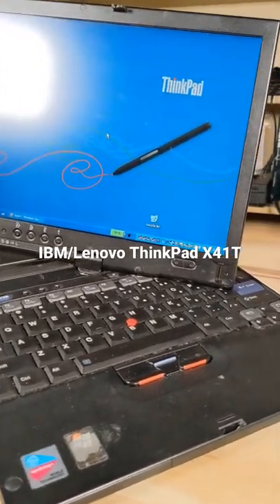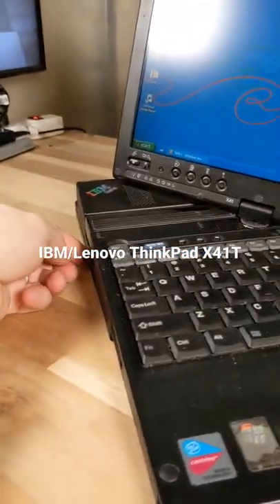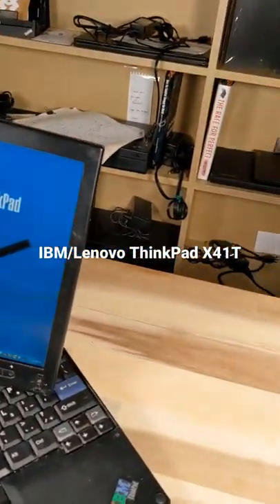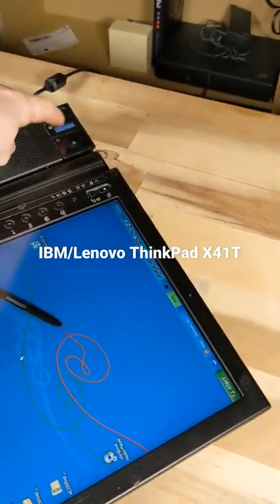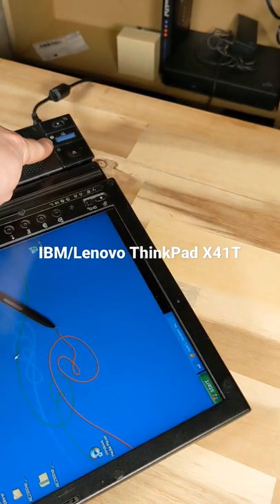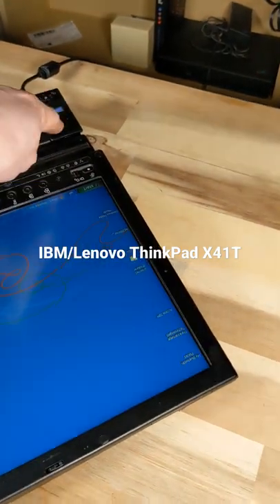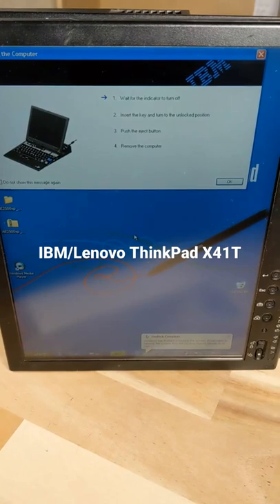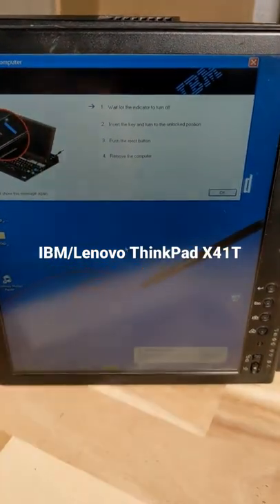IBM/Lenovo ThinkPad X41T Docking Station